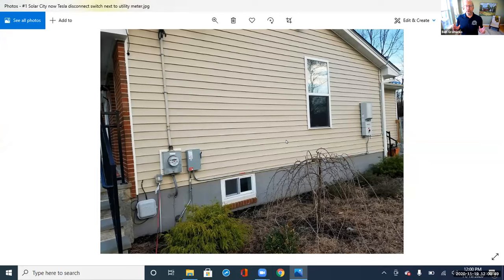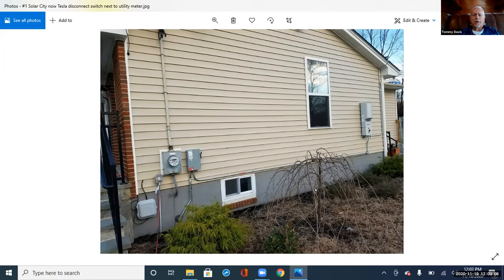"Hazards of Knife Blade Disconnect Switches" with Master Electrician Tommy Davis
During this webinar master electrician Tommy Davis will discuss the potential electrical hazards of knife blade disconnect switches, used for solar, swimming pools, jacuzzis, heat pumps, furnaces and water heaters.